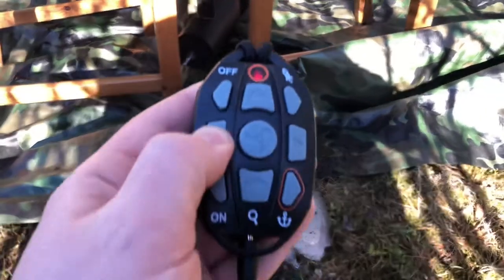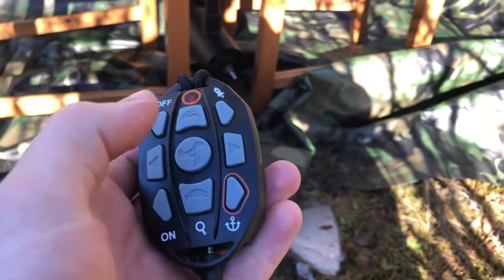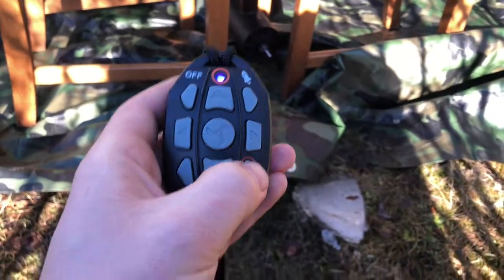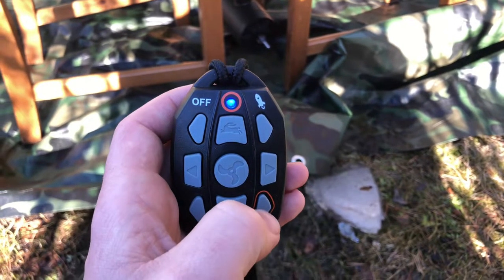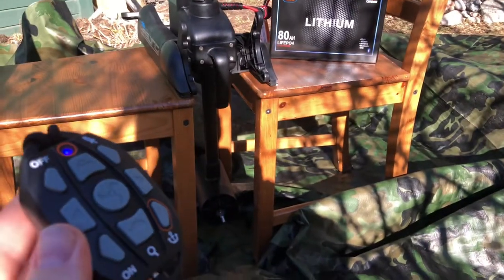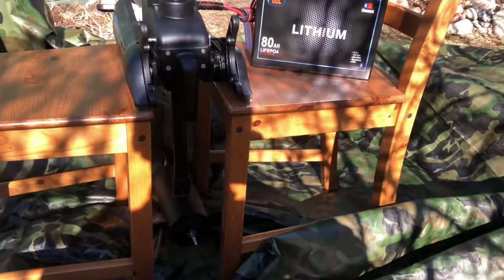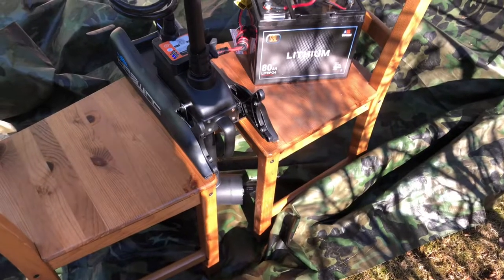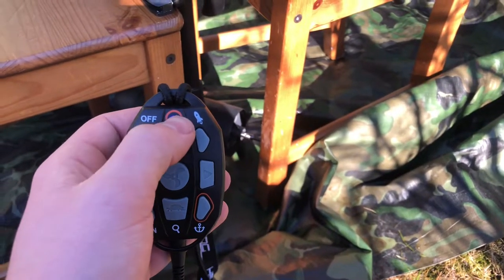Testning Haswing 1.05 anchor on remote control